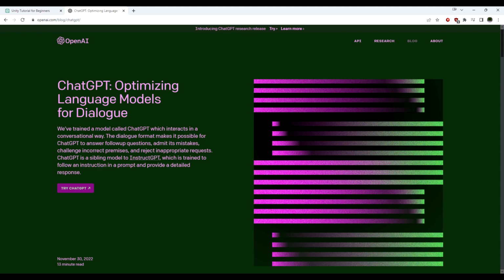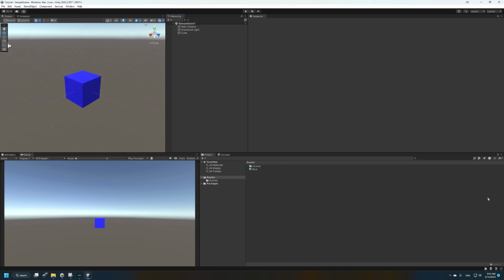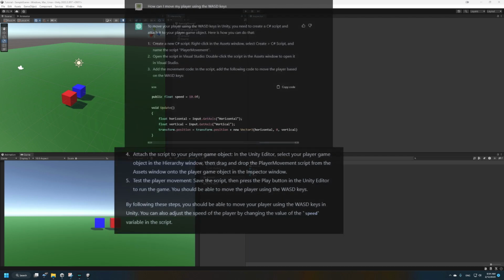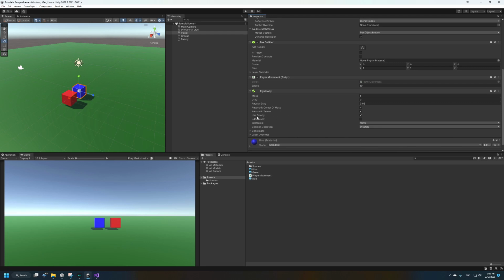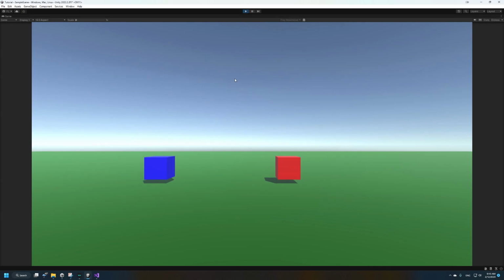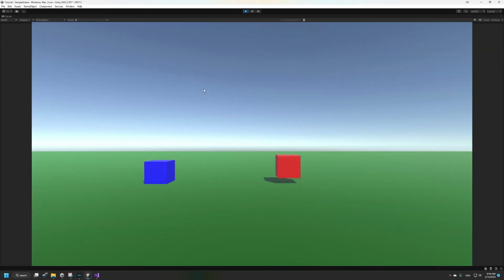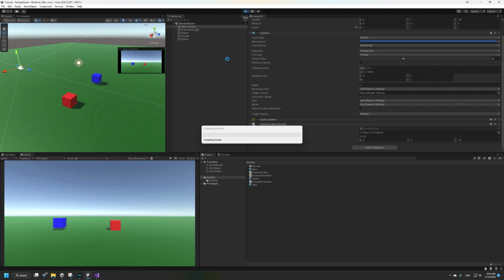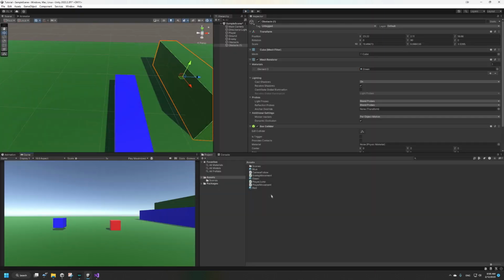Getting started making games with ChatGPT + Unity. No C# knowledge needed!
This half a tutorial, half an information video showing you can use ChatGPT to help you make C# code using natural language. No prior C# knowledge is required!